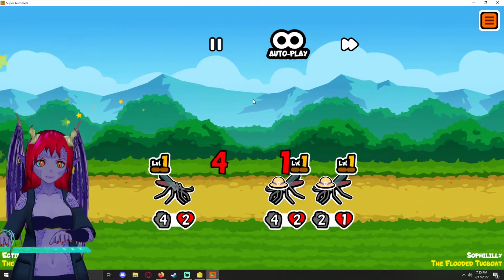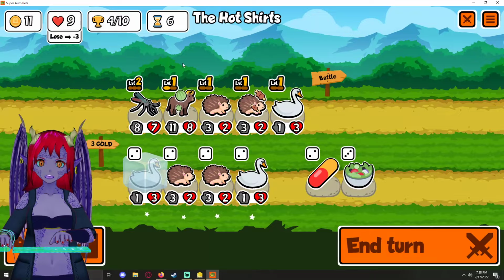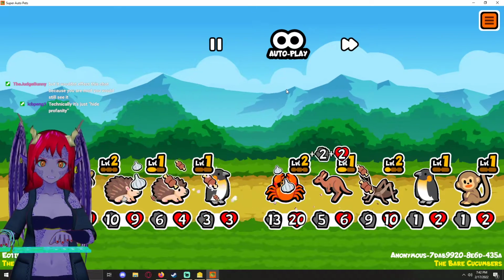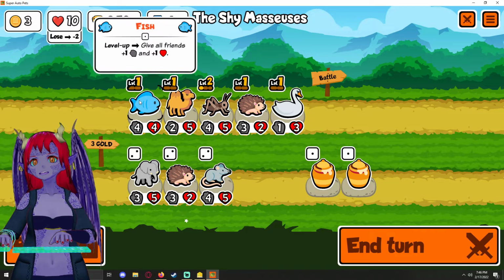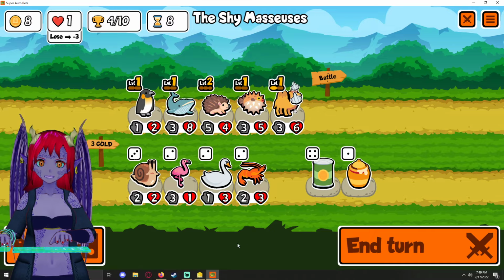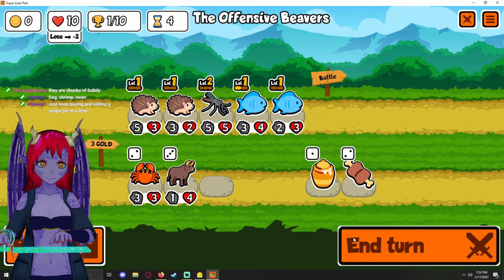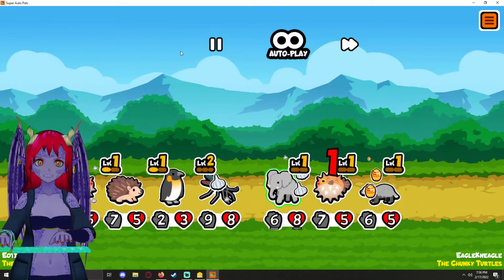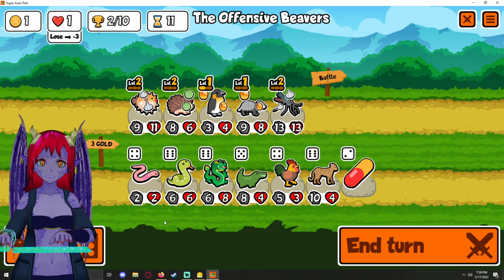(Super Auto Pets) The shop giveth, the shop taketh | [ENVtuber]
The hunt for the squad that can go the longest number of rounds still presses onward, even if the shop doesn't want to work with us.